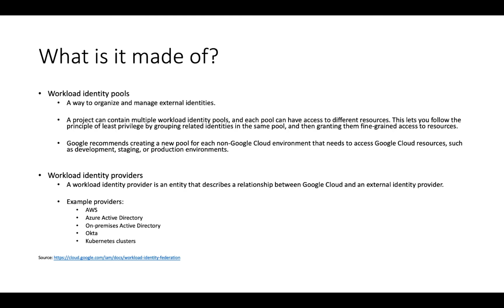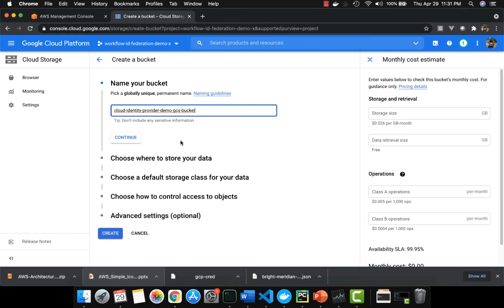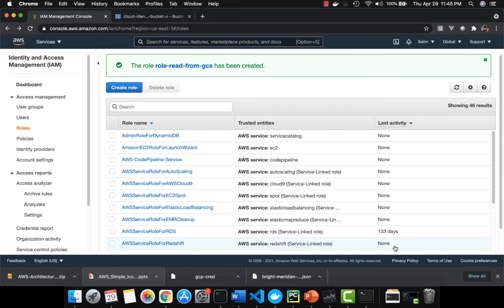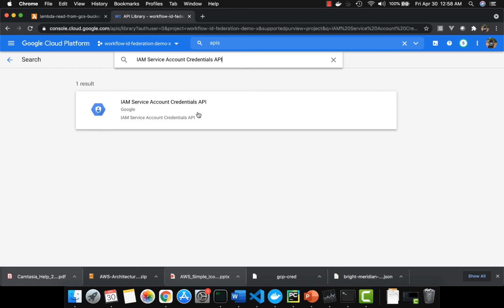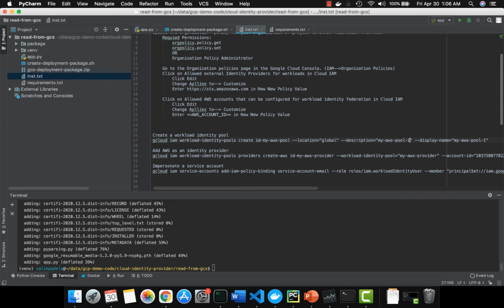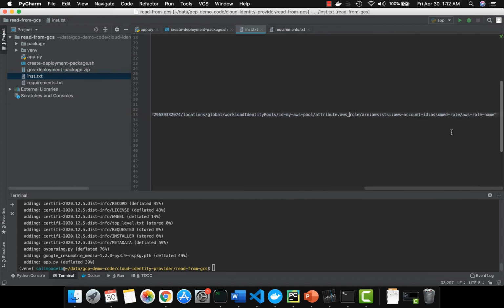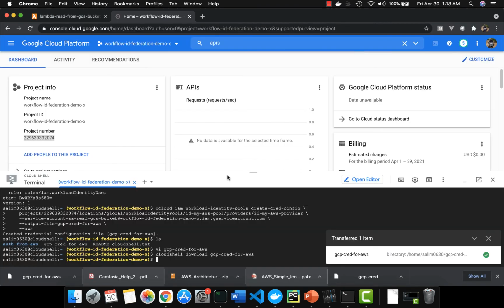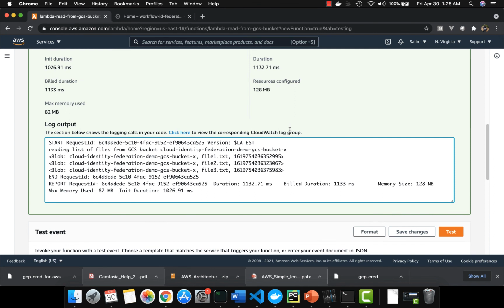GCP - Workload Identity Federation - Access GCS Bucket From AWS Lambda Function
In this tutorial, you will learn how to access Google Cloud Storage (GCS) bucket from AWS Lambda function using  Workload Identity Federation. With identity federation, you can use Identity and Access Management (IAM) to grant external identities IAM roles, including the ability to impersonate service accounts. This lets you access resources directly, using a short-lived access token, and eliminates the maintenance and security burden associated with service account keys.